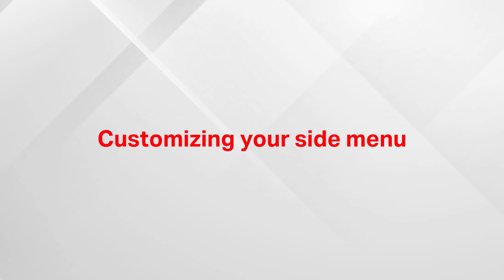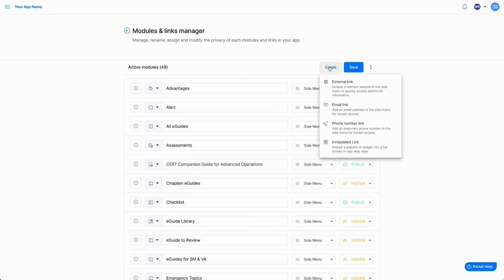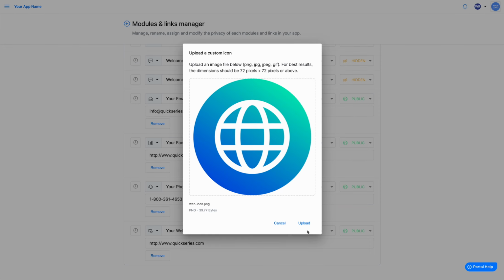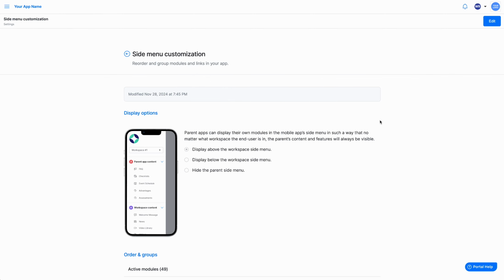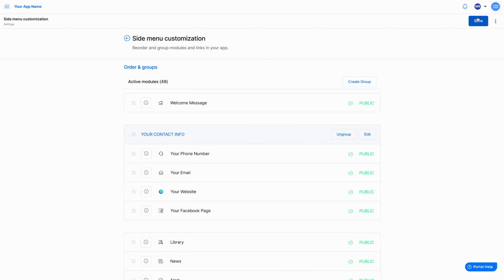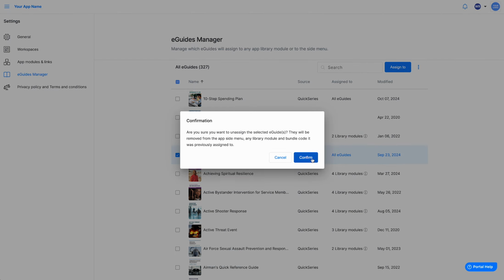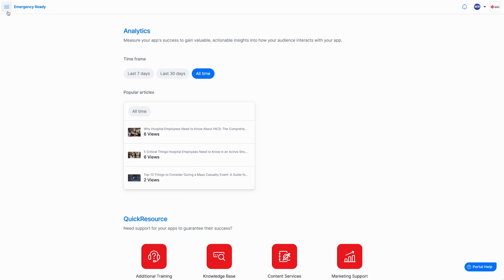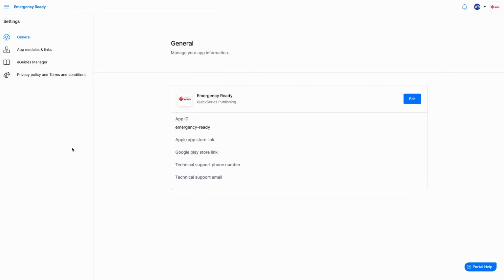QuickSeries Side Menu Customization and Grid Navigation Tutorial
00:00. Side menu customization and grid navigation
00:06. Customizing your side menu
02:28. Grouping modules in the side menu
03:38. Managing your eGuides
04:57. Grid navigation